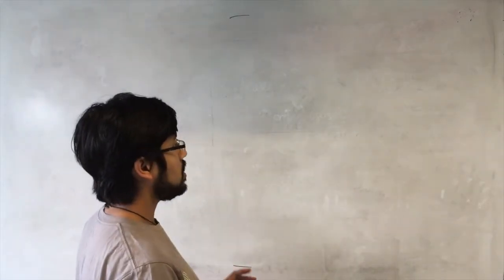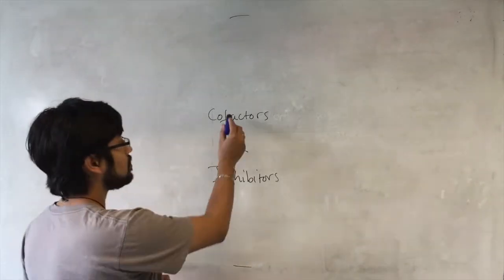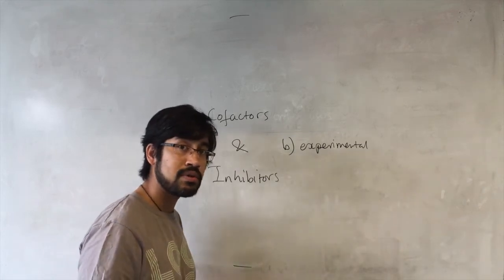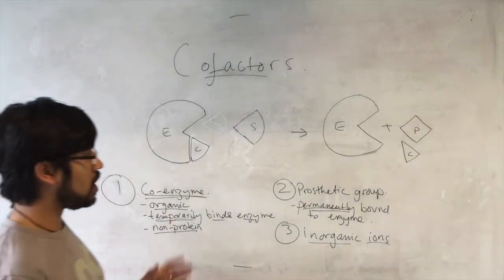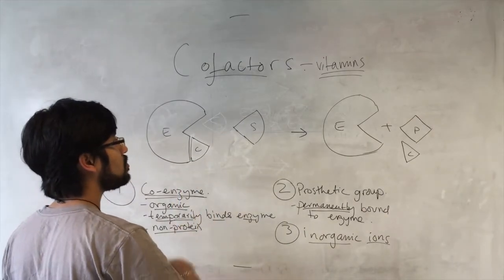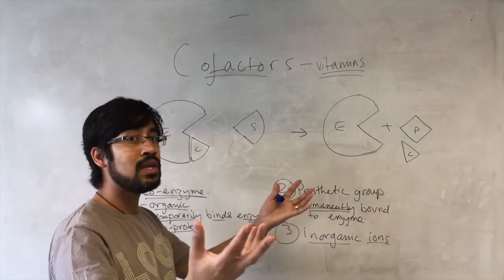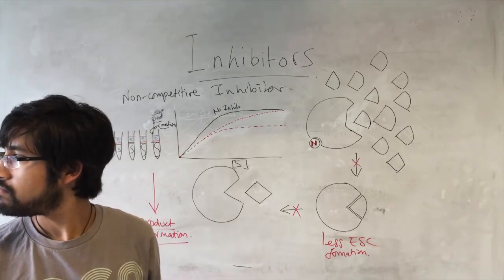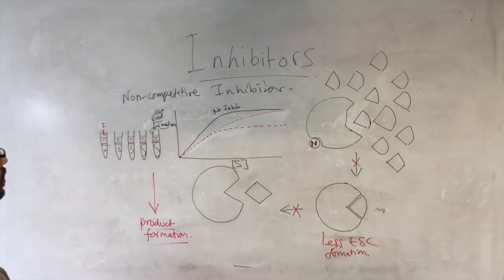Enzymes: Cofactors and Inhibitors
As well as temperature, pH and concentration, cofactors and inhibitors can both alter the rate of enzyme-catalysed reactions. In this video I explain the three types of cofactors (coenzymes, prosthetic groups and inorganic ions) and two types of inhibitor (competitive and non-competitive).